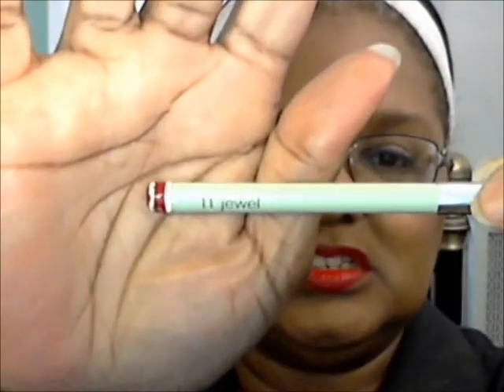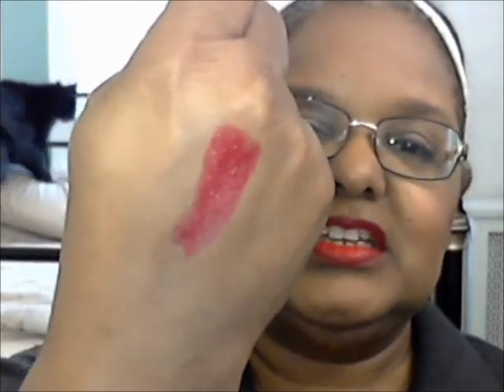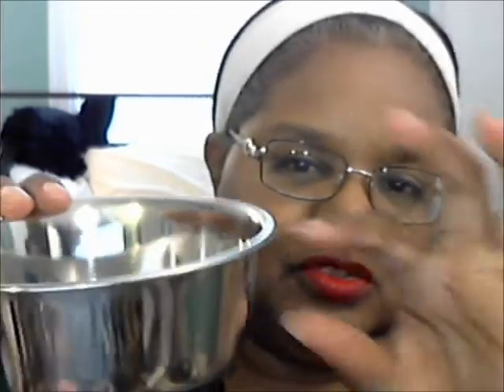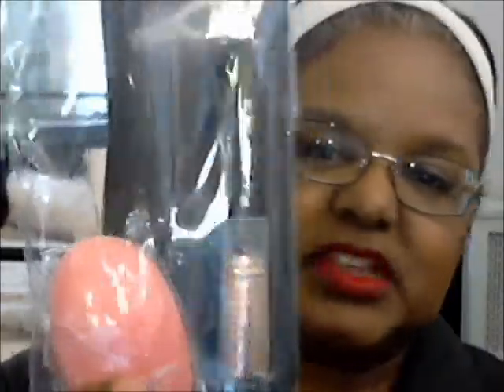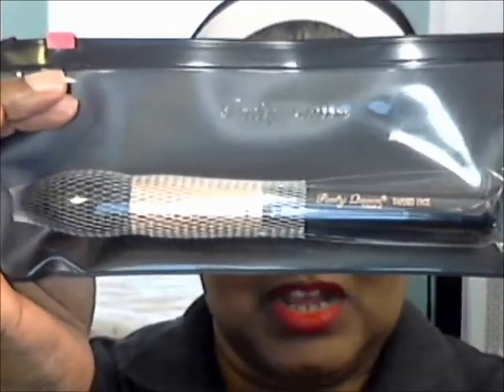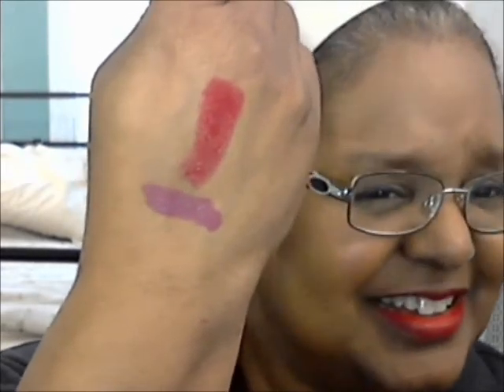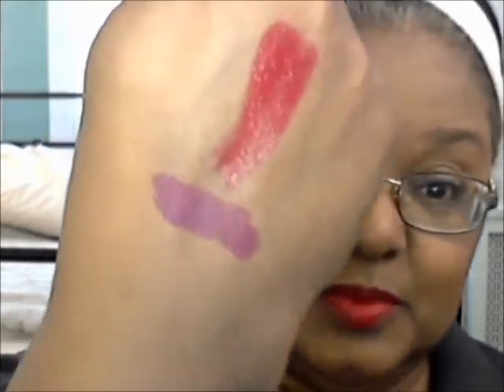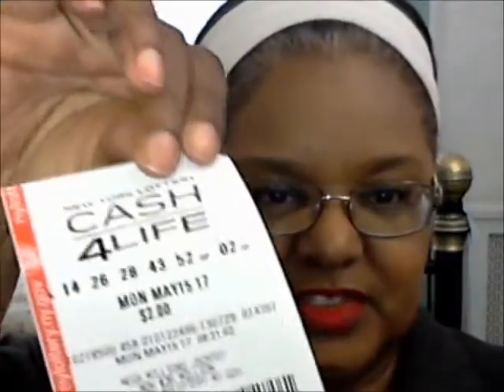LOTD - Revlon SL Lipstick in "Cherries In The Snow"- An Amazon Order Arrived! 5-15-17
FACE:
Clean & Clear Morning Glow Moisturizer (mixed with)
City Color Glowing Complexion Illuminating Cream
MAC Studio Careblend Pressed Powder - Medium Deep
Milani Liquif'Eye Eyeliner - Purple
Revlon Custom Eyes Mascara - Length & Drama (Black)
Milani Baked Blush - Coralina